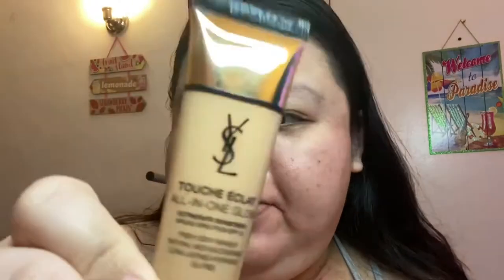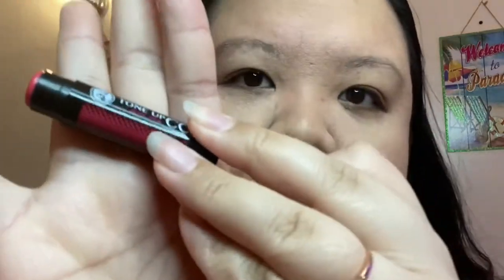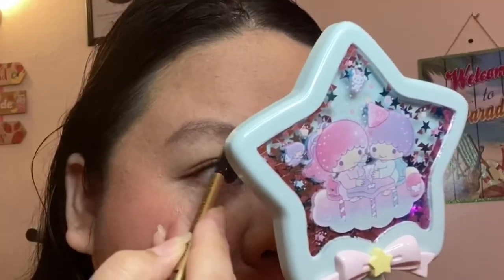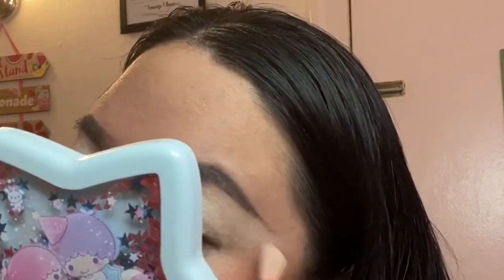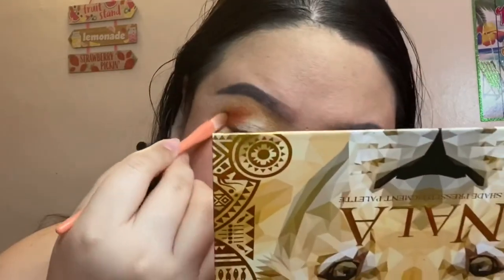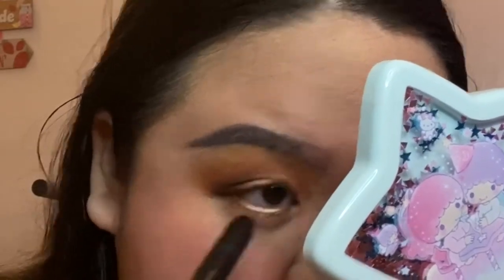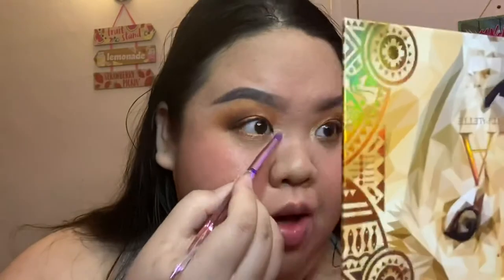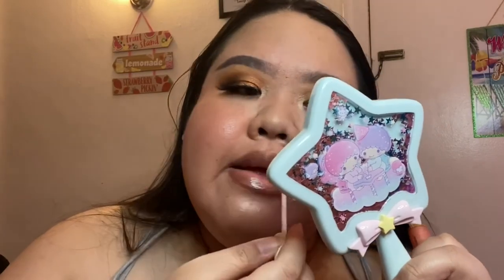Get Ready with Me - How to ZOOM Makeup Tutorial...LOTS of Bloopers!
Hello everyone 💕🥰 Thank you so much for tuning in! This is a chatty get ready with me video. Watch me as I do my makeup for a zoom meeting. Sooo many bloopers, enjoy!! 😍

Code: MAKEUPOBSESSIANNE

*** P R O D U C T S F E A T U R E D ***

**Benefit Cakeless Concealer in #3

**Elf Halo Glow Powder in Light

YSL Touché Eclat All in One Glow in BD 40

Kosas Velvet melon High intensity cream blush duo

Morphe lip liner in Sugar Pie

Amorus cosmetics Nala presser pigment eyeshadow palette

LA Colours lip gloss in Just Kissed

I'm an affilate for some of the products I use on my videos. I love makeup and love showing you how to stay and look young and beautiful. Thank you for your support! ❤️

Credits to the love of my life Lorenzo Sanjavier for all the behind the scenes work on my YouTube - video marketing strategy, research, SEO, copywriting and image compositioning on all my videos. Thank you amorcito 😍 I love you kiss kiss 😘